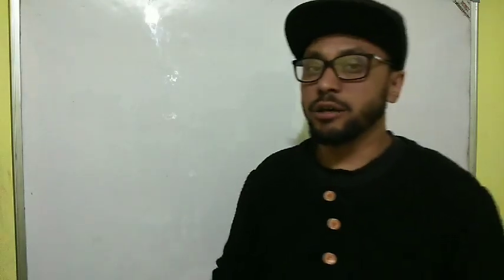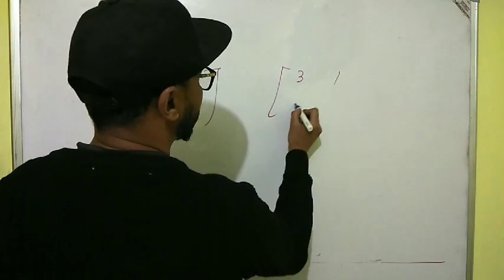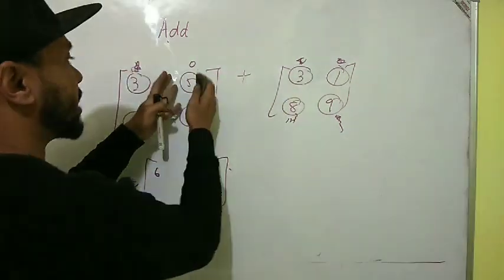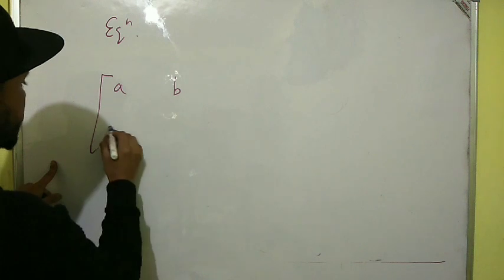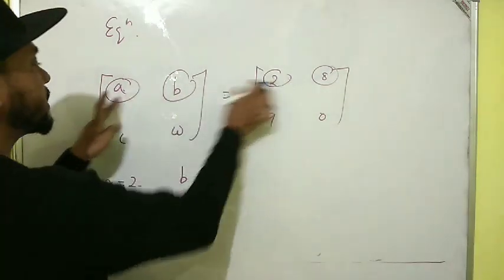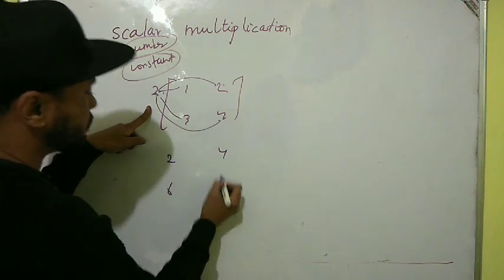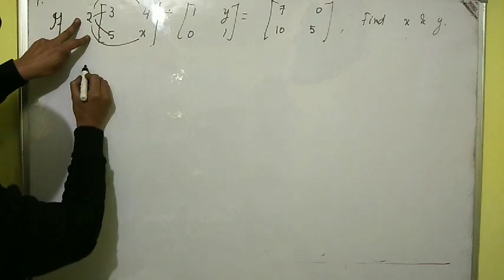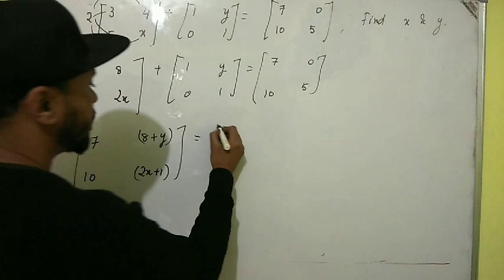Matrices Part 2 (addition, subtraction, equating two matrices, scalar multiication, solved example)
Hello everyone. This is Manish Sir from Himali Boarding School.  Kurseong.
 This is the second video on Matrices and it includes addition and subtraction of matrices , equating two matrices, scalar multiication, solved example).